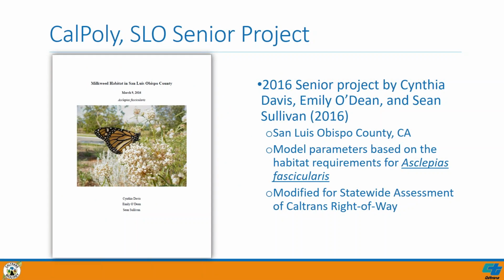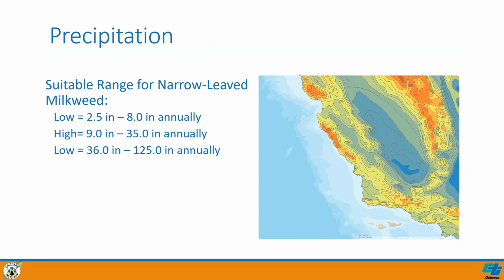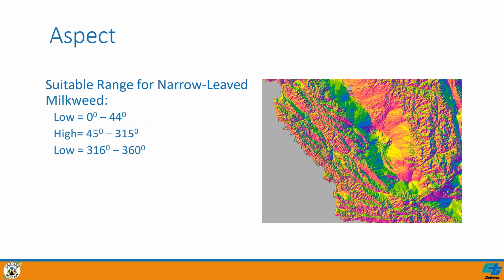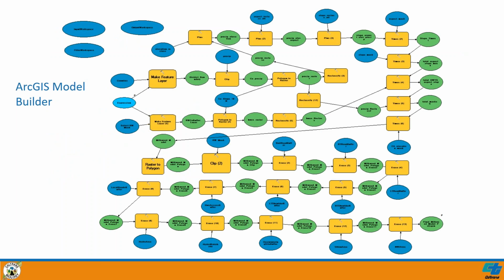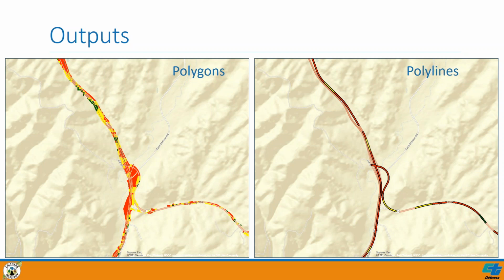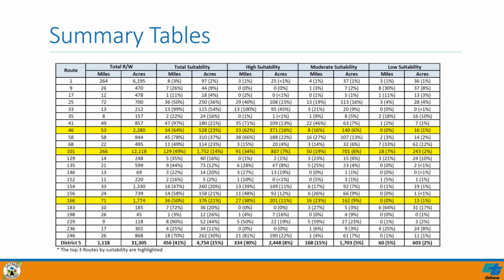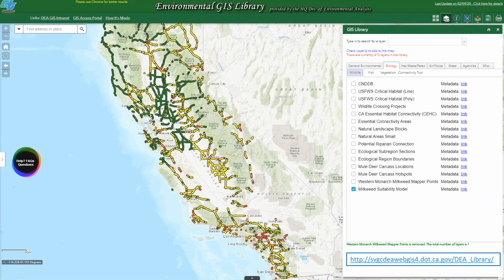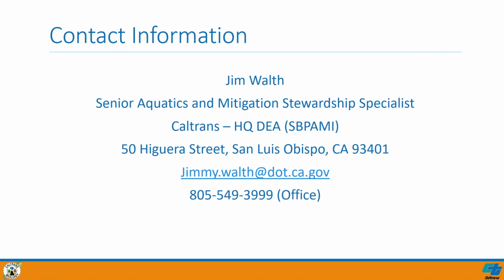Caltrans Case Study: Estimating Enrolled Acres Using a GIS Model of Milkweed Habitat Suitability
This case study by the California Department of Transportation demonstrates the estimation process of enrolled acreage for the CCAA by using a GIS model of parameters based on habitat establishment requirements.

Presenter: Jim Walth, Caltrans: Senior Aquatics and Mitigation Stewardship Specialist